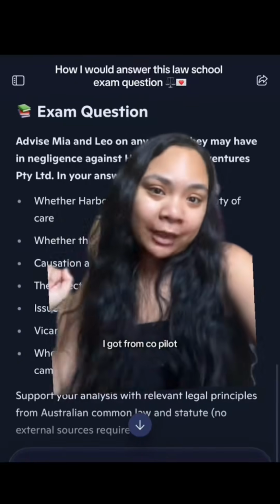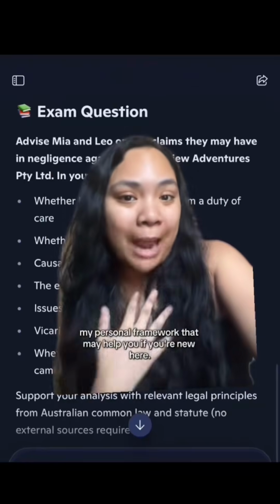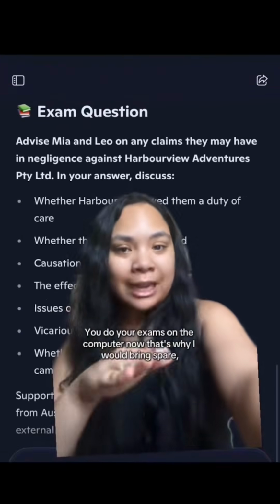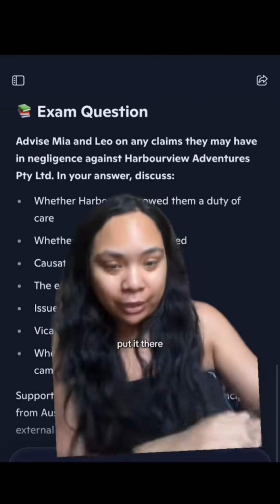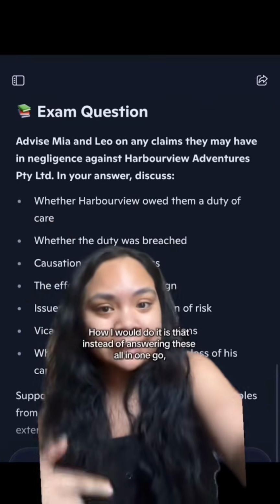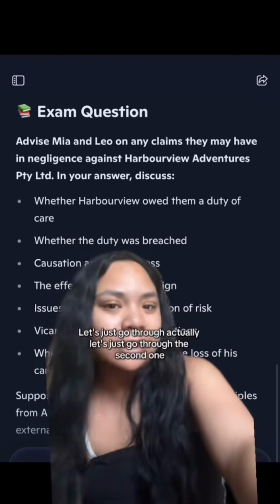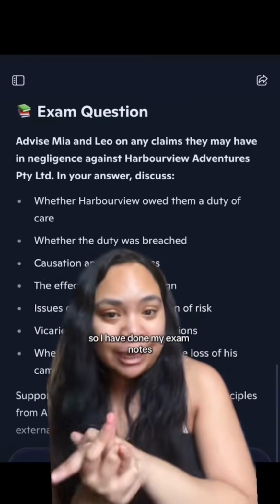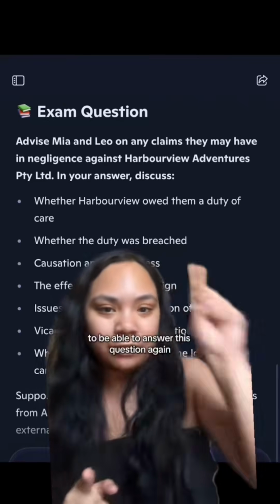Law school exam questions